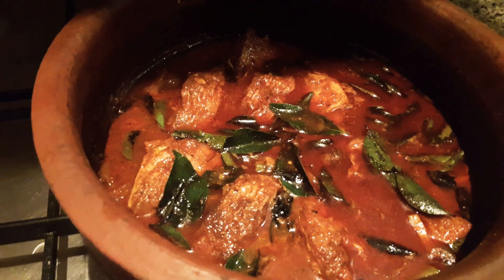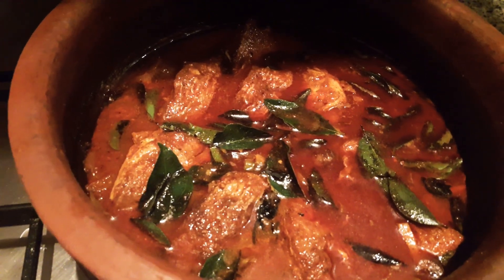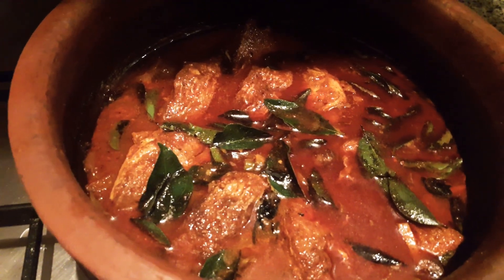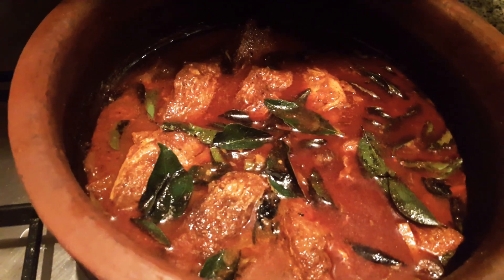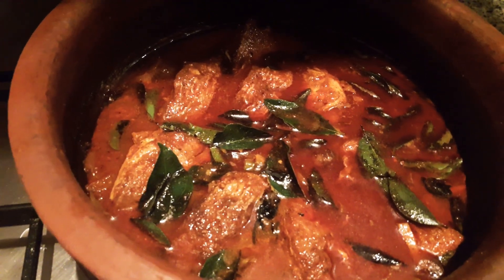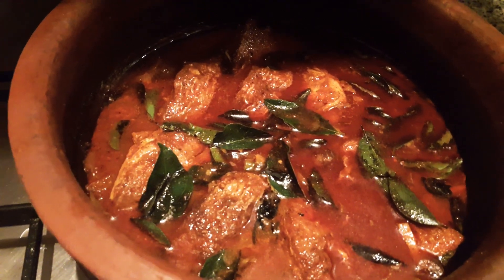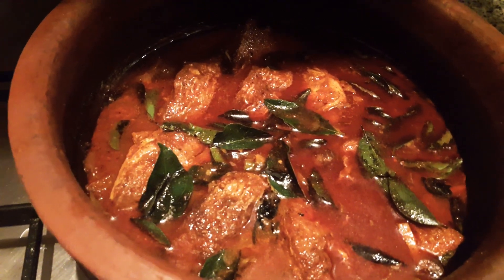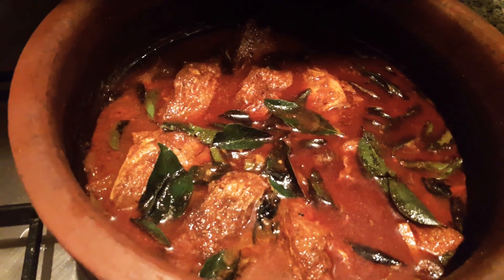വറുത്ത മത്സ്യത്തോടുകൂടിയ അഡിപ്പോളി മീൻ കറി...Fish curry with fried fish!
Yummy spicy fish curry with fried fish...Try it out friends !
Fish used is Sultan Ibrahim/ Kilimeen/ Navara...